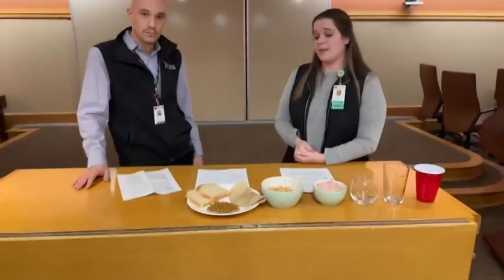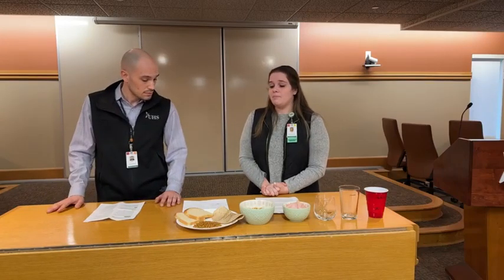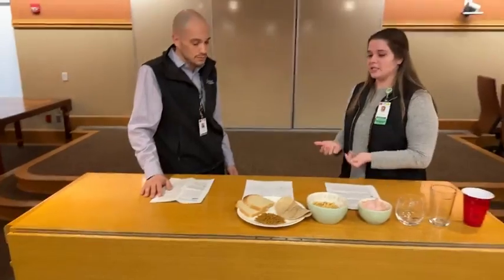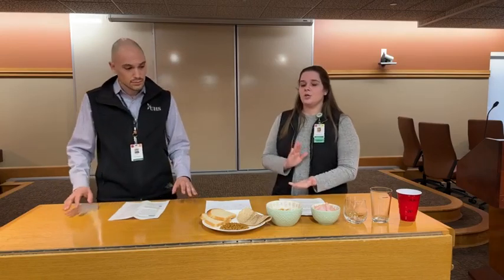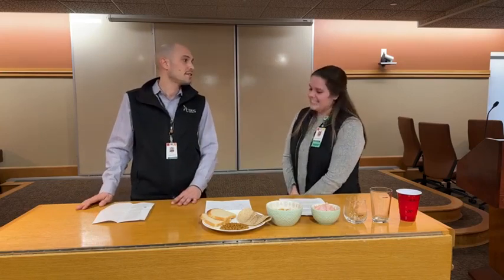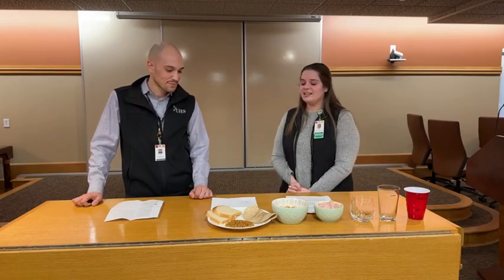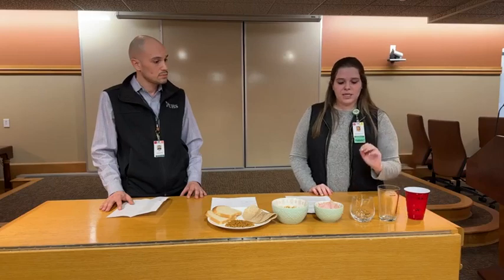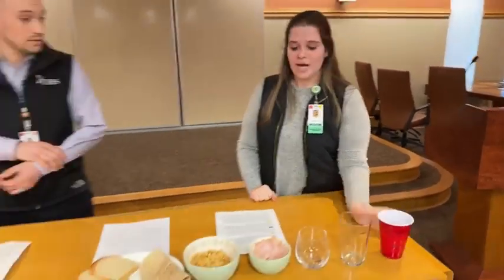3/8/23 Nutrition and Colorectal Cancer Facebook Live